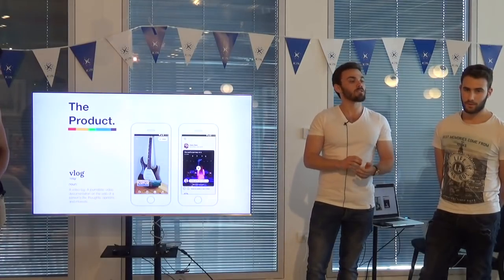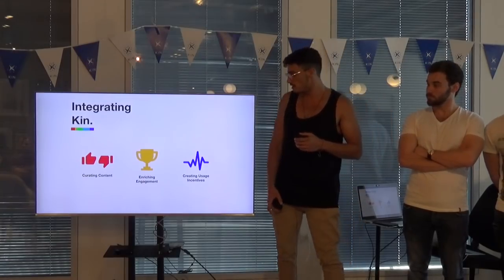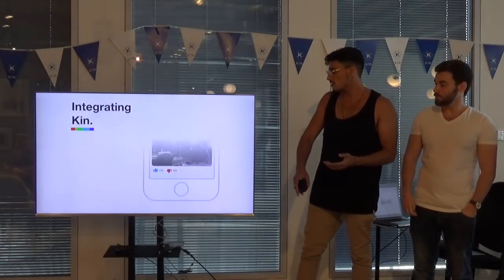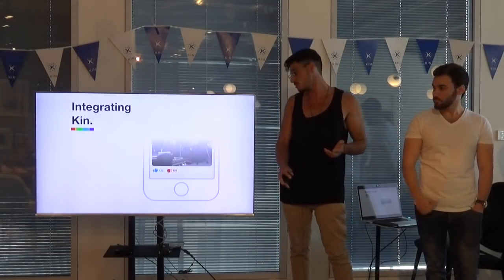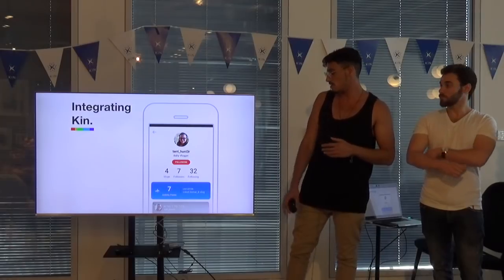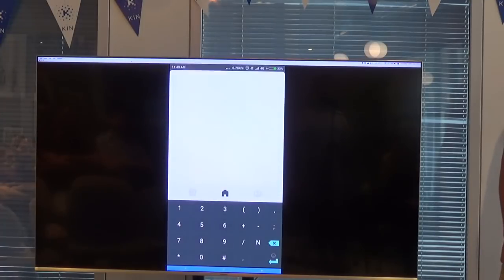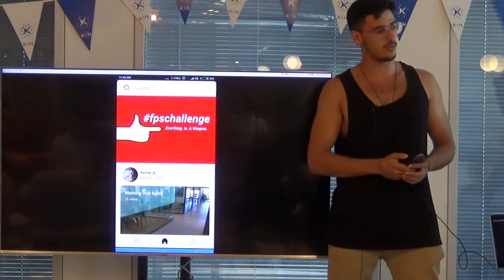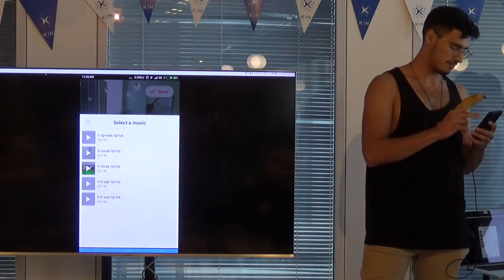Kin's First Blockchain Hackaton Presentation: Vlogr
Presentations from Kin's first Blockchain Hackaton with developers from the Tel Aviv tech community. During the two-day, overnight hackathon, we worked hand-in-hand with small teams of developers as they designed and built Kin experiences then presented to a panel of judges.